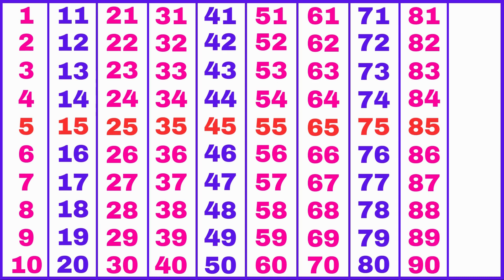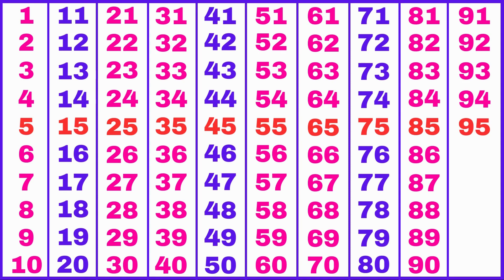How to Learn Numbers 1 to 100 in English | Number Song 1 to 100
1234 numbers song | ginti | counting 1 to 100 | ek se sau tak ginti | 1-100

Your Quarries: 👇👇👇

1 से 100 तक गिनती
1 counting 1 to 100
1 to 100 numbers counting
1 to 100 counting tutorial
1 to 100 counting teacher